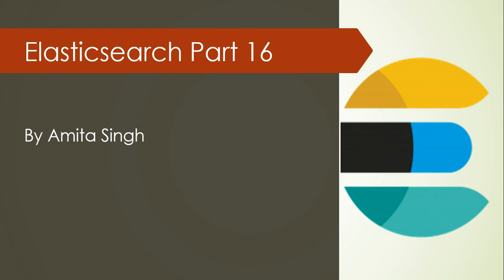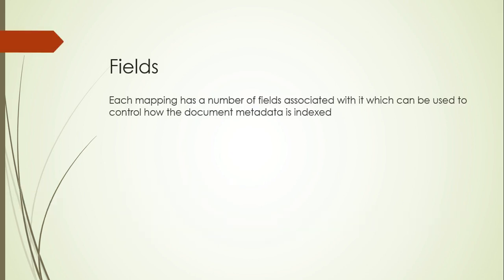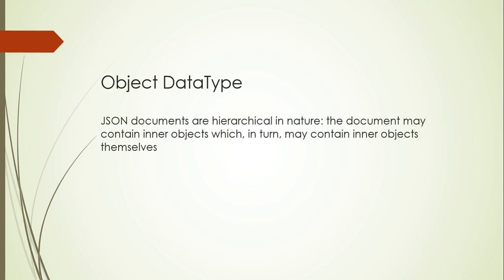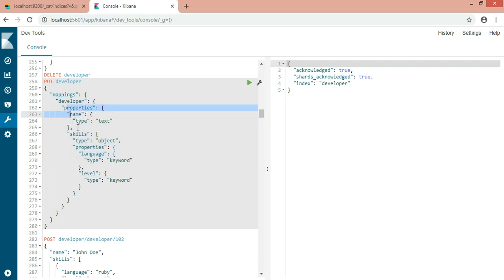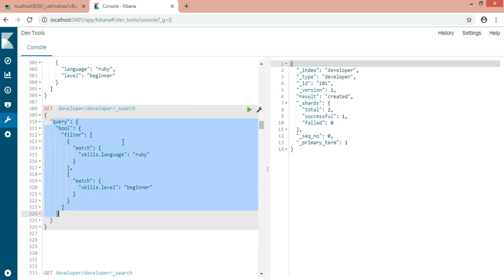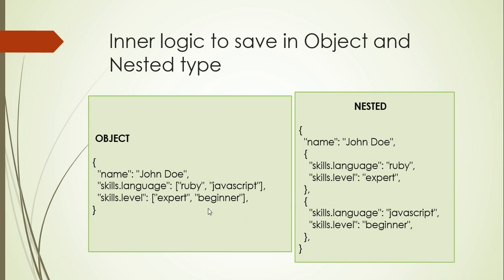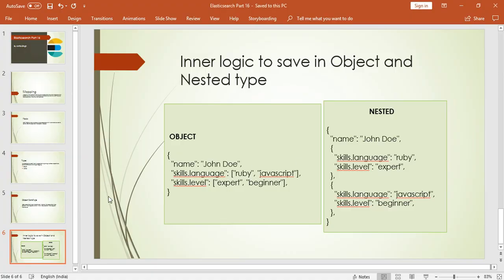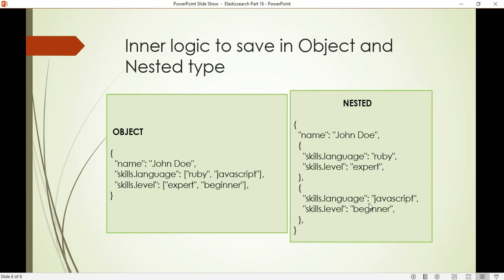Nested vs object elasticsearch | How do I query nested objects in Elasticsearch?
elasticsearch nested vs object
Nested vs object elasticsearch
elasticsearch object type
How do I query nested objects in Elasticsearch?